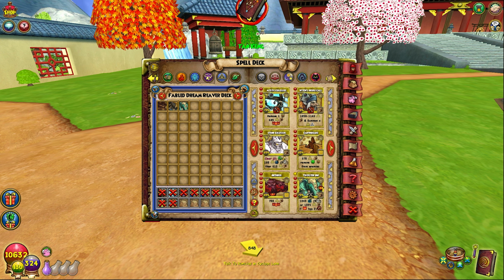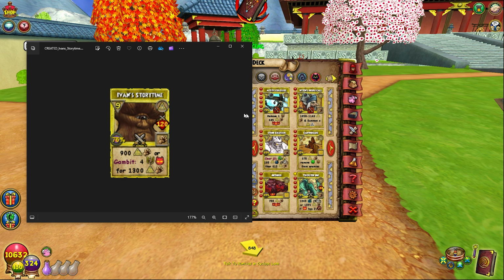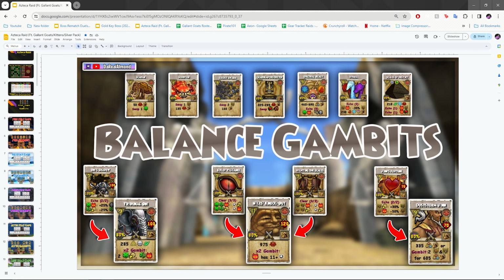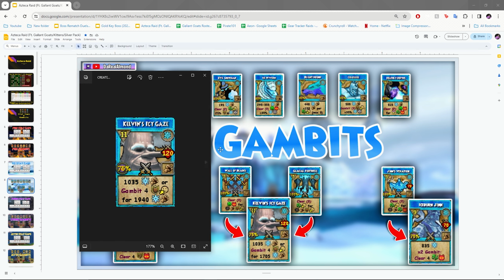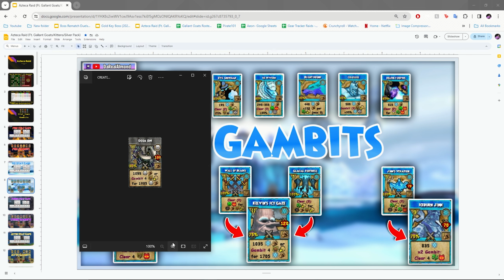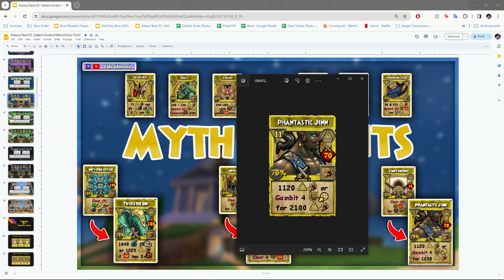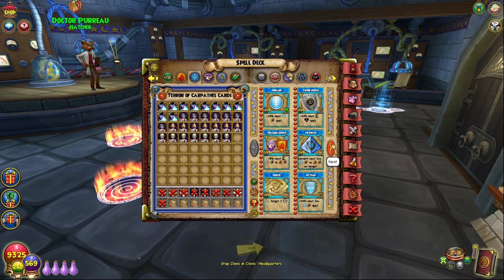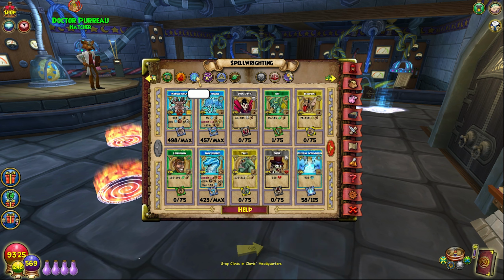*HUGE* Spell Changes Coming To Wizard101..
Title: *HUGE* Spell Changes Coming To Wizard101..

♬ Music ♬

➞ Artist: Dbop